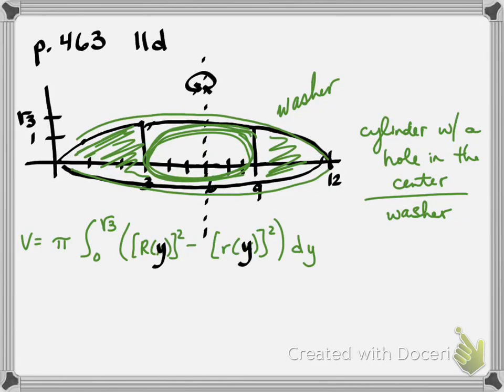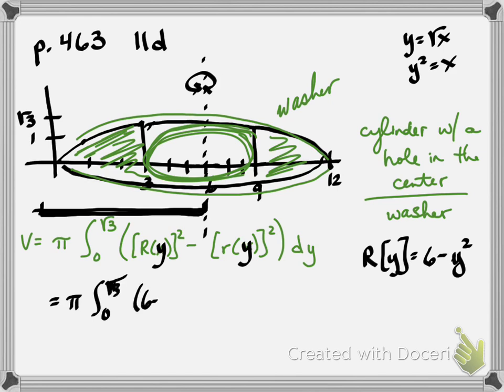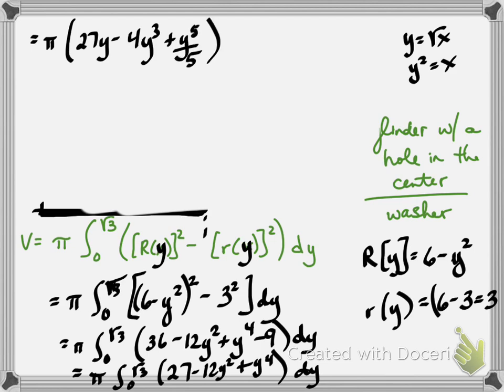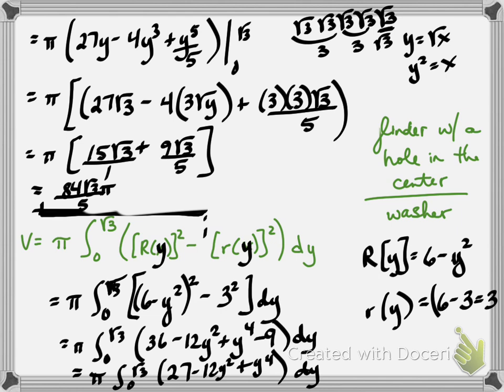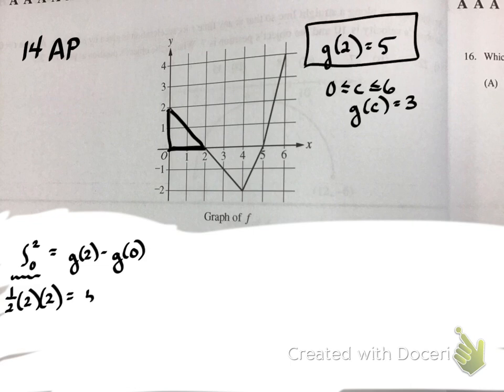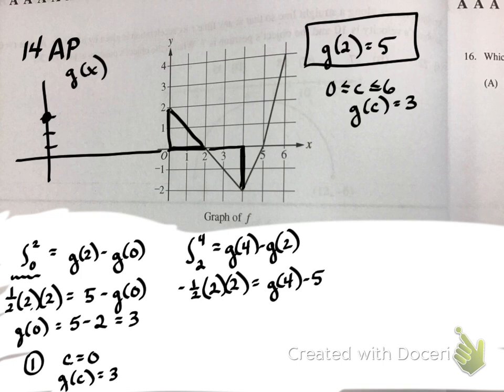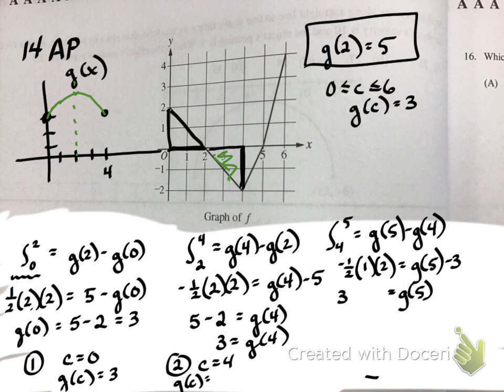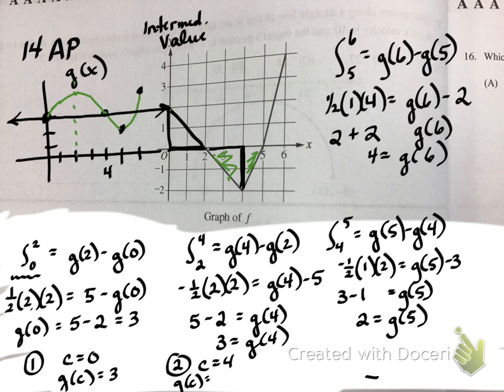May 5, 2025